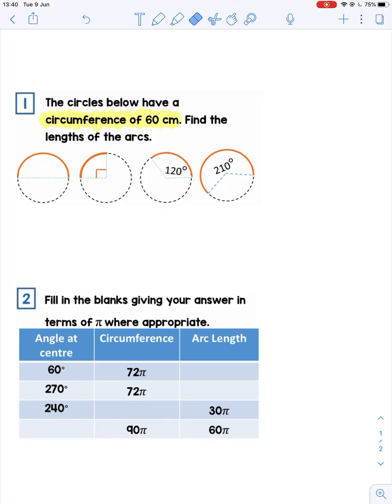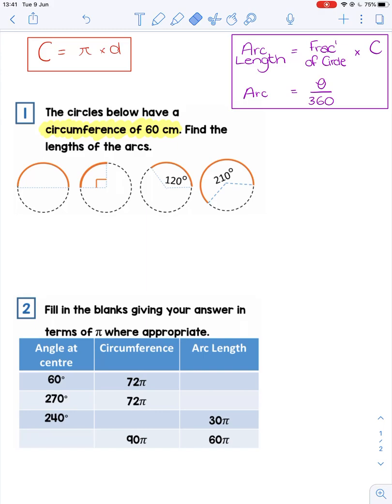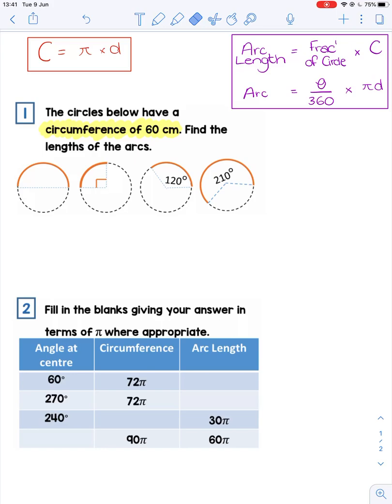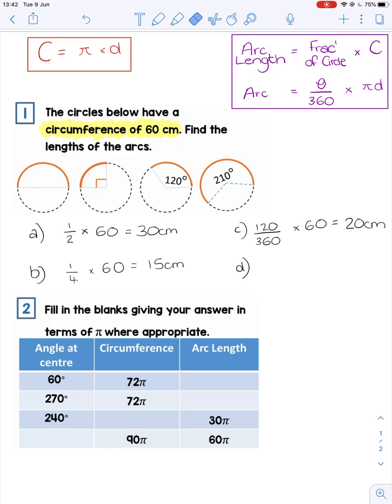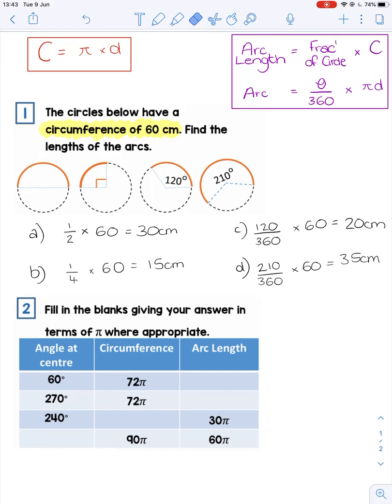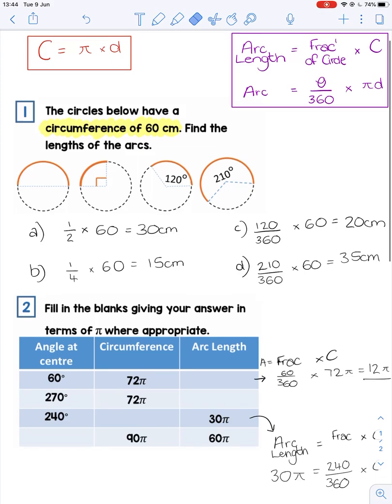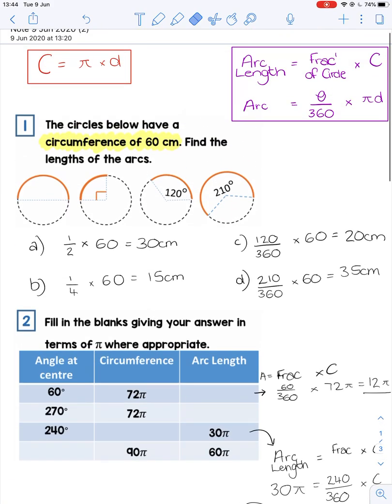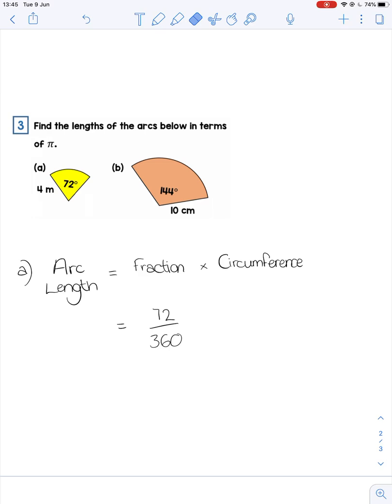Arc length feedback AM